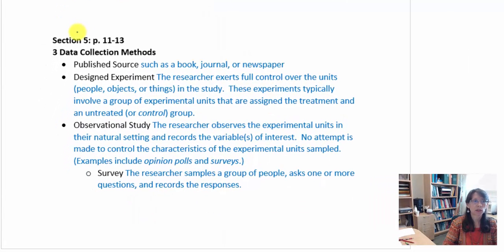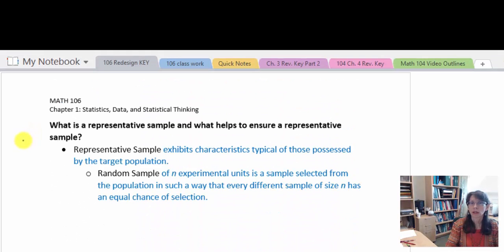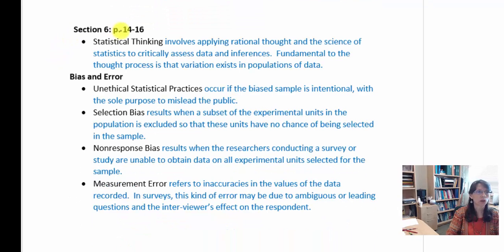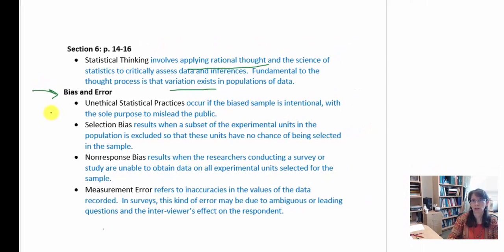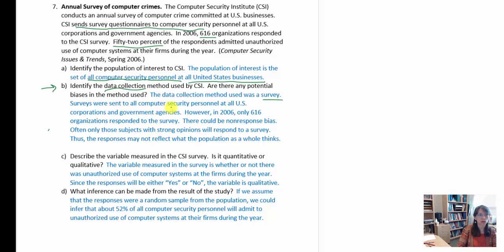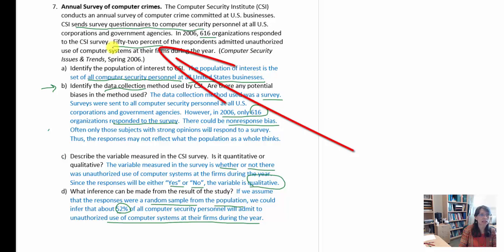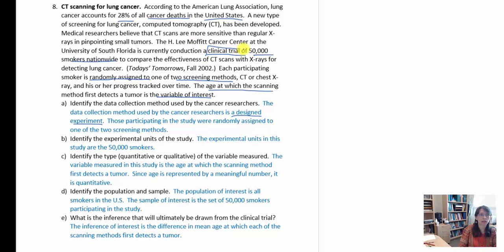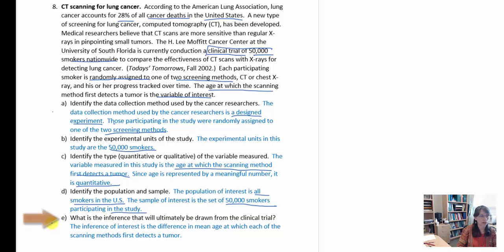1.5-1.6 Data Collection Methods & Bias and Error